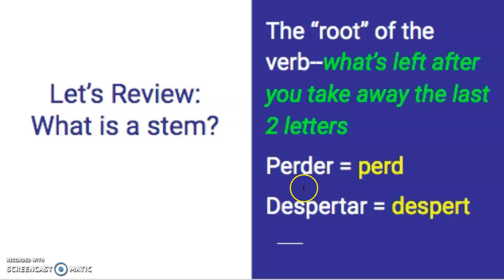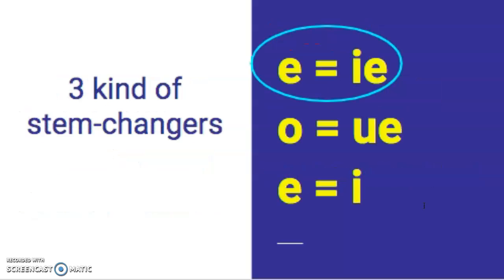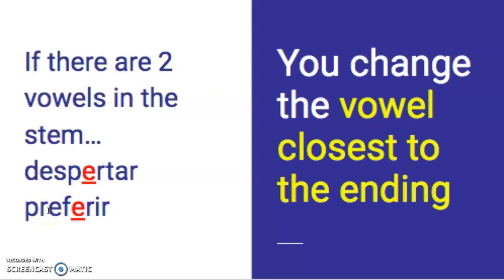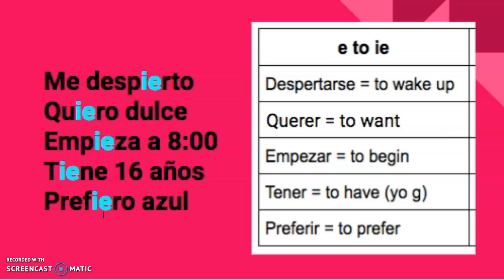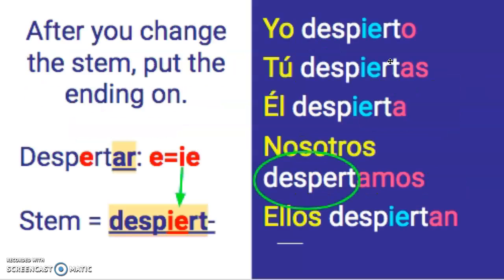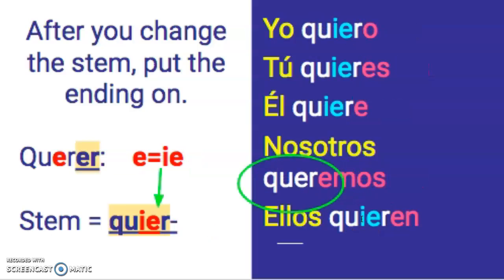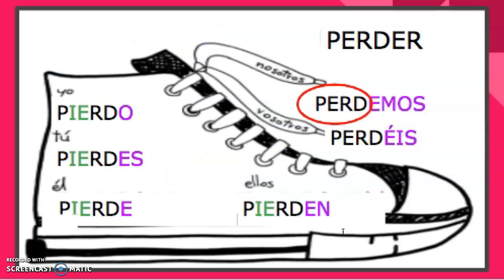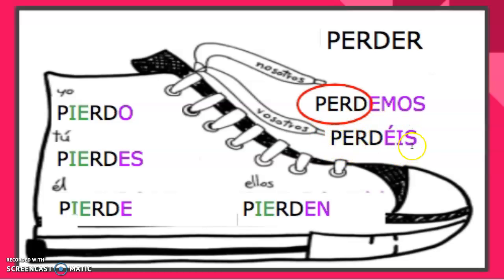Stem Change Verbs e = ie